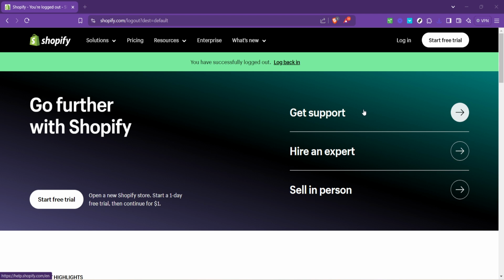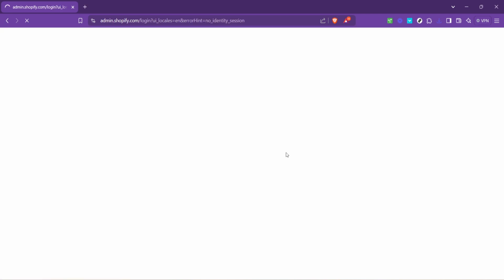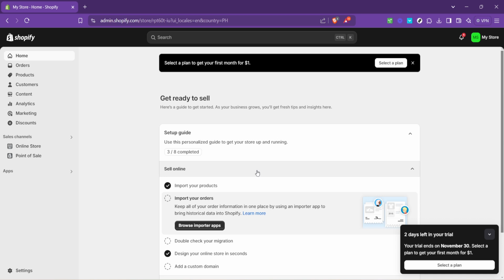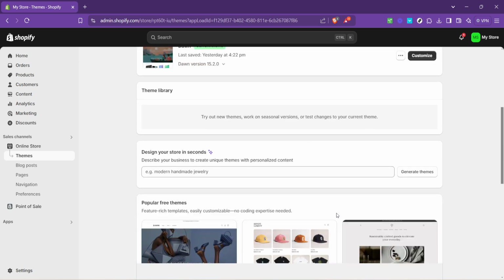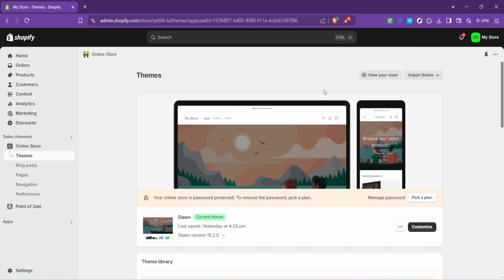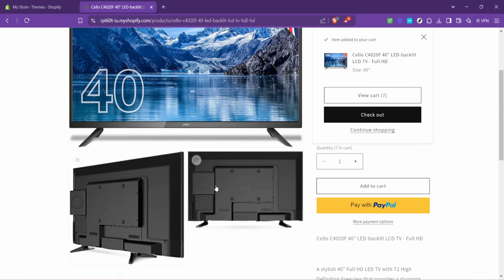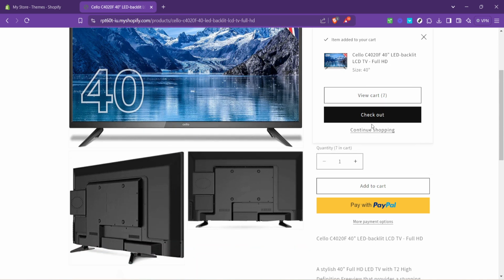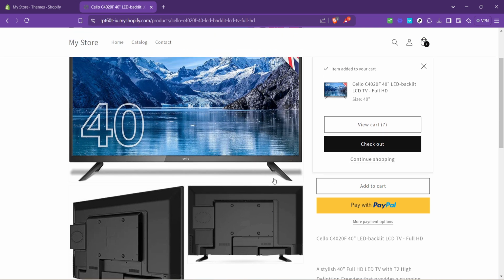How to Buy From Shopify Online (Full 2024 Guide)